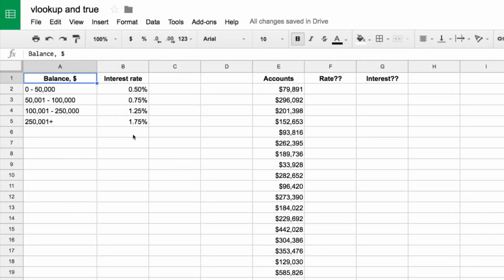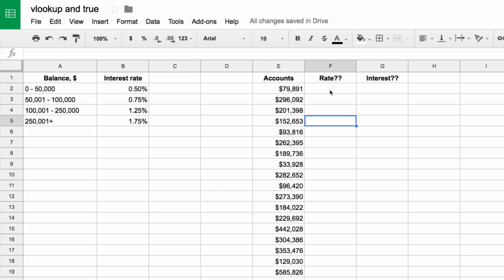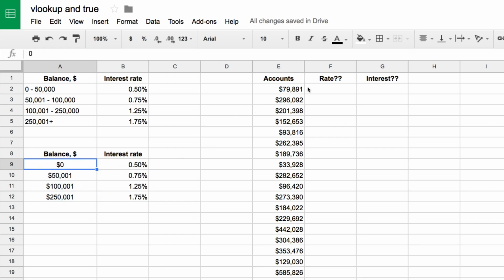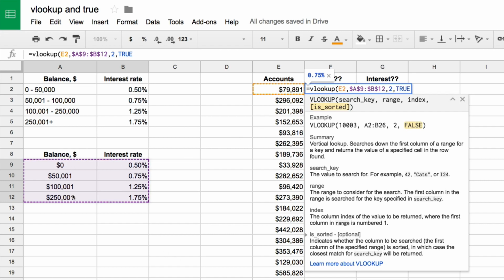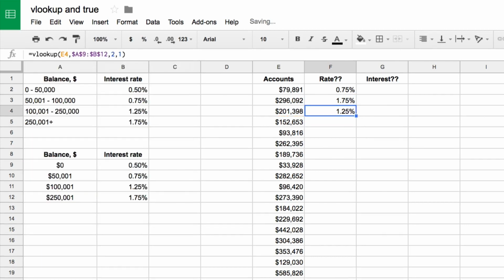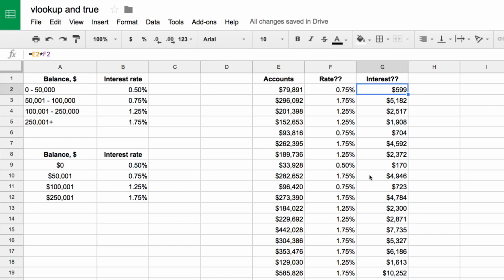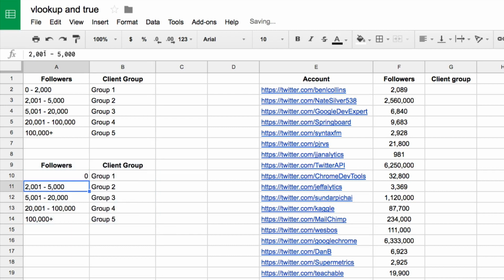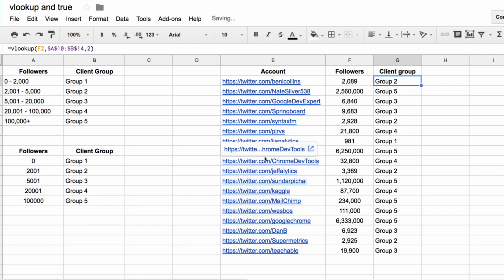VLOOKUP Function with TRUE for Approximate Matching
For 99% of cases, you'll use FALSE as the final argument of the VLOOKUP function to do exact matching. In this video though, you'll learn about the use for the TRUE final argument of the VLOOKUP for approximate matching.

It's really useful for things like adding interest rates to a list of account balances, which lie in bounds but do not match exactly to the interest rate bands.

This is lesson 6 from my free course: Advanced Formulas 30 Day Challenge